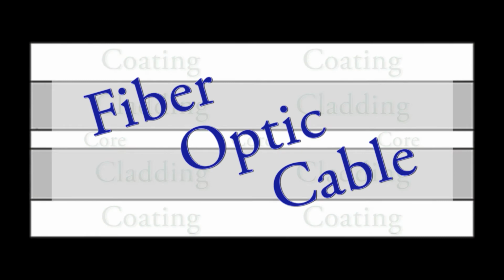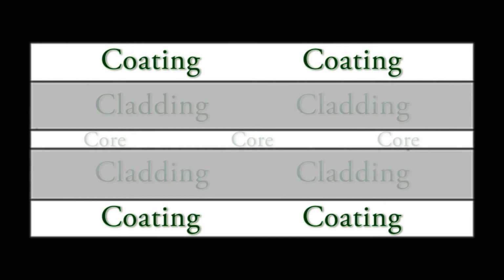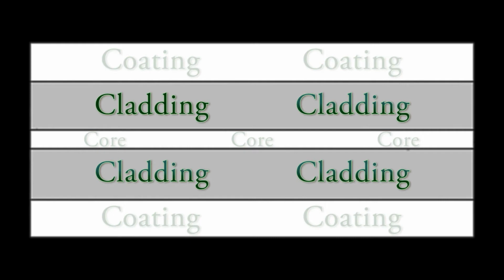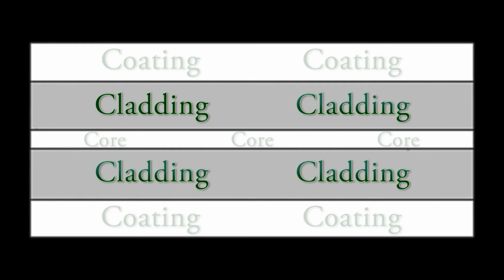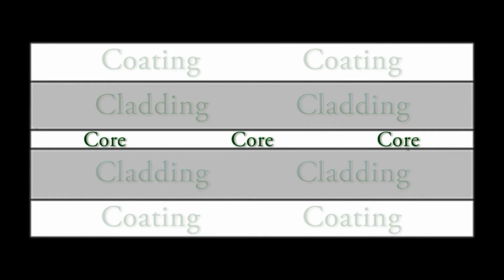Fiber Optics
Have you ever wondered how you are able to watch videos nearly instantaneity? It's fiber optics!

Greetings my name is Ariana. I made this video to educate people on what fiber is and how tiny glass fibers can transmit videos to you in nearly an instant.

Made for the Science Ambassador Scholarship

Made with Premiere Pro